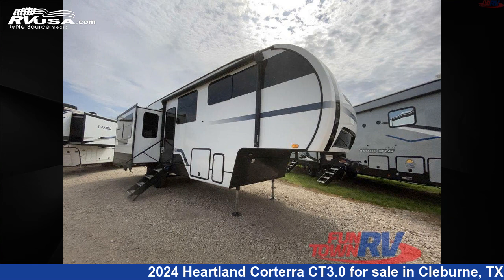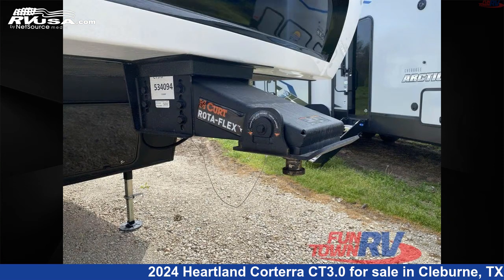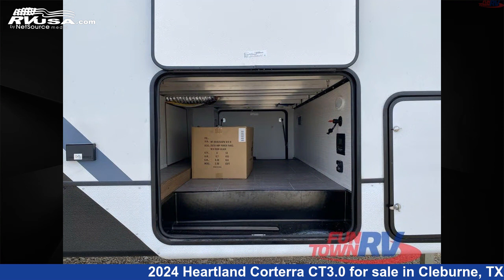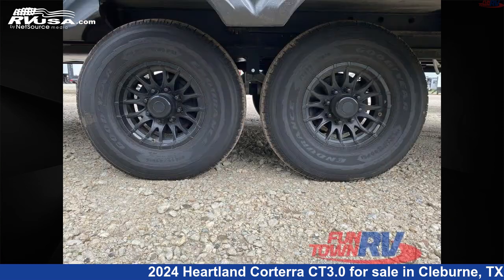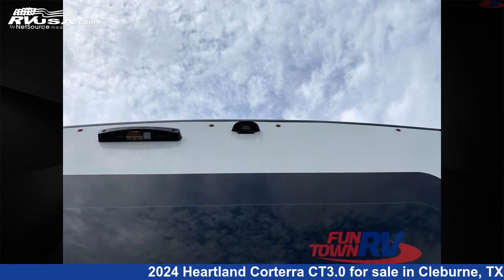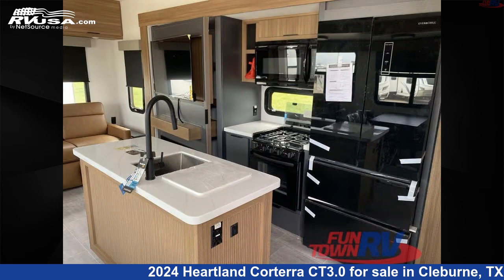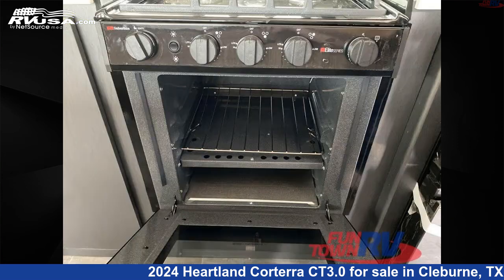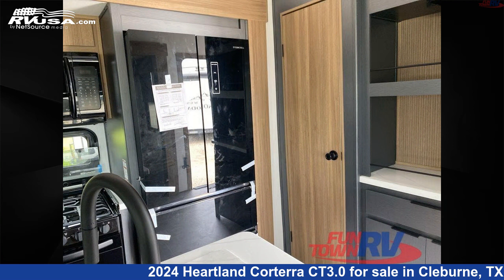Marvelous 2024 Heartland Corterra Fifth Wheel RV For Sale in Cleburne, TX | RVUSA.com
This 2024 Heartland Corterra CT3.0 is a Fifth Wheel RV. It is located in Cleburne, TX 76031 and is offered for sale by Fun Town RV - Cleburne. This New Heartland Is 34' 0" in length and features a UPTOWN interior, sleeps 4, Slideout, and 98 gal fresh water capacity. The floorplan layout of this Fifth Wheel features Couples Coach, Front Bedroom, Kitchen Island, Rear Living Area.